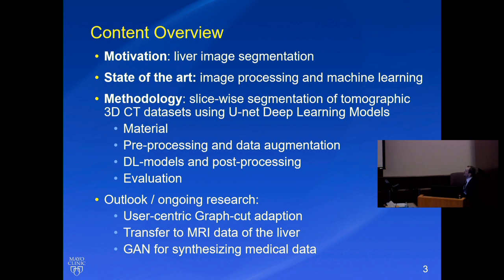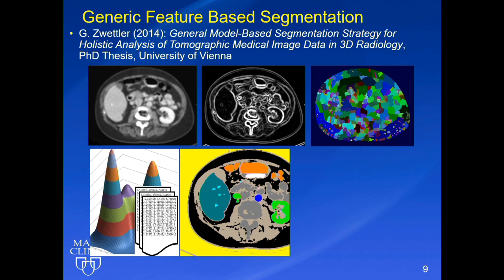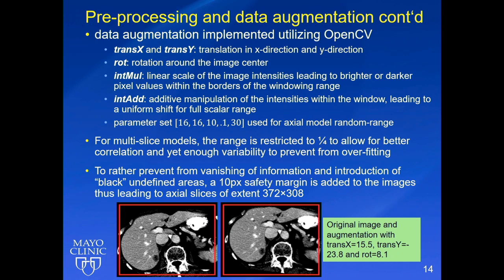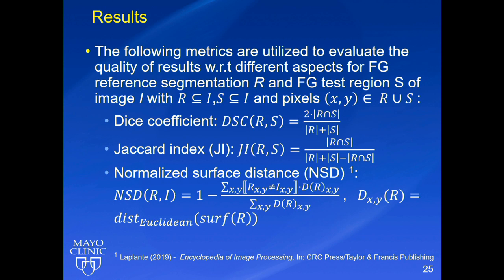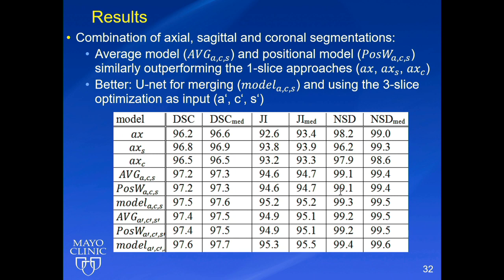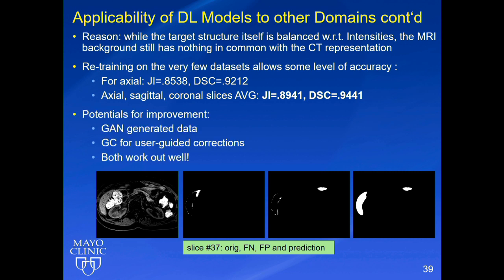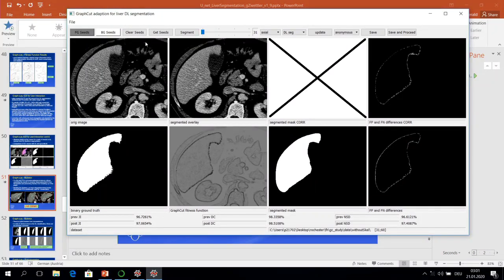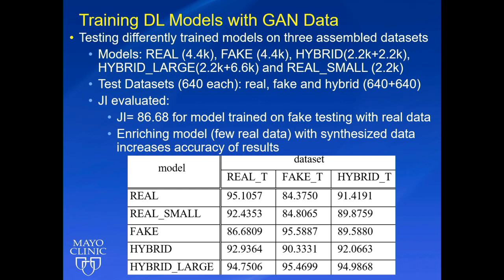Processing Strategies for Domain-Specific Slice-Wise Segmentation of Tomographic Utilizing U-Net D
IEEE - Pre-and Post-Processing Strategies for Domain-Specific Slice-Wise Segmentation of Tomographic Datasets Utilizing U-Net D